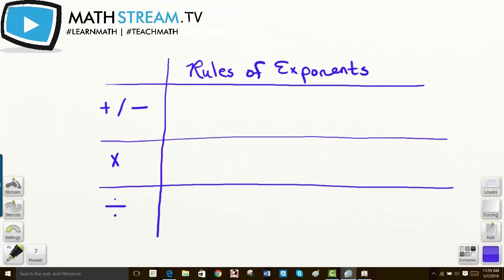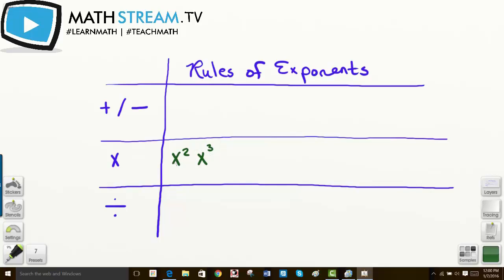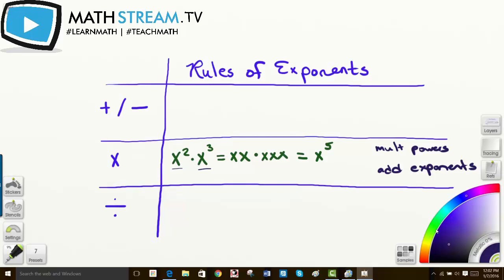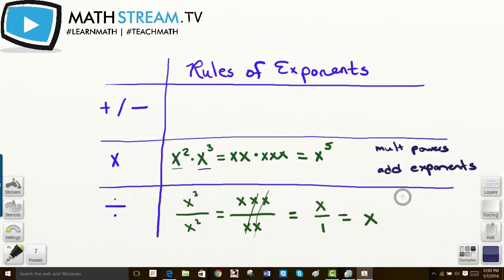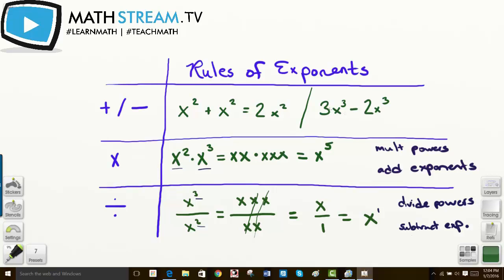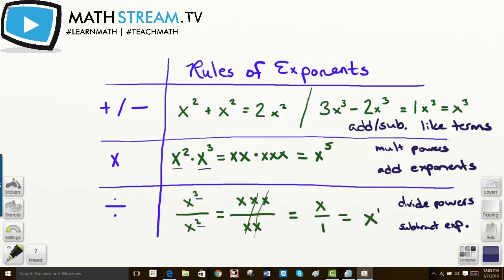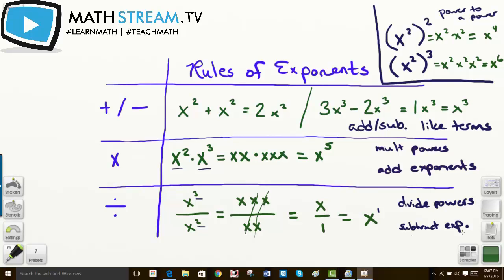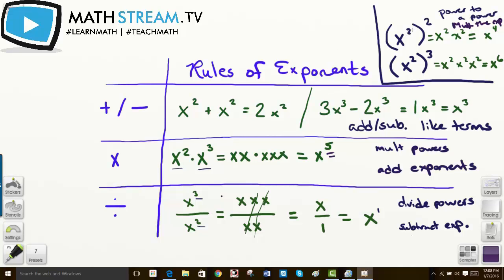Algebra II Unit 7 Lesson 2 Topic 1 [Rules of Exponents] 10 min